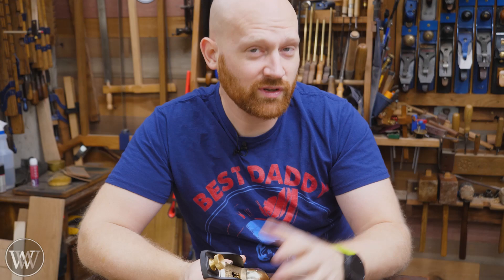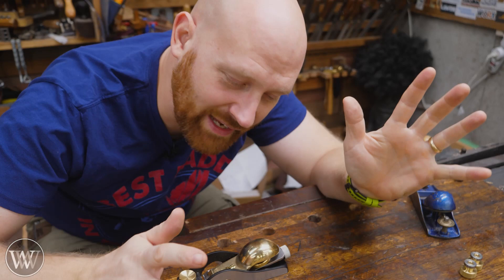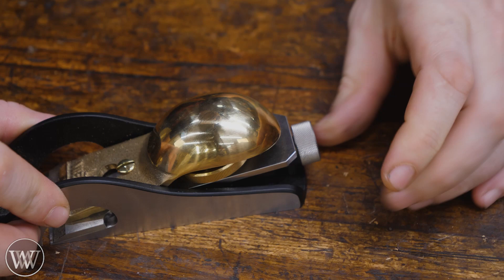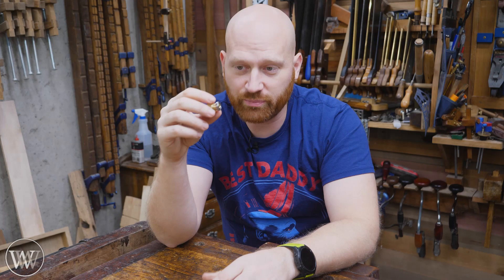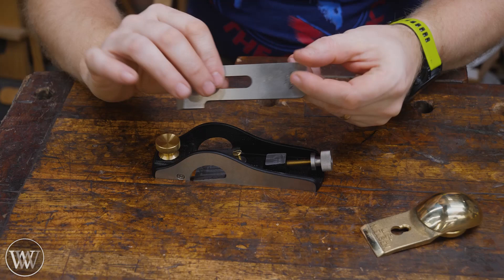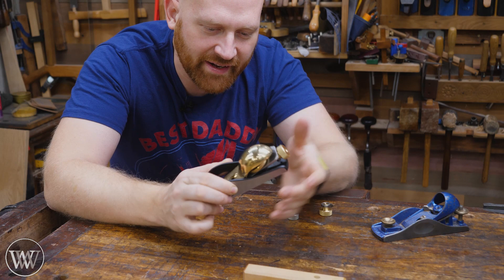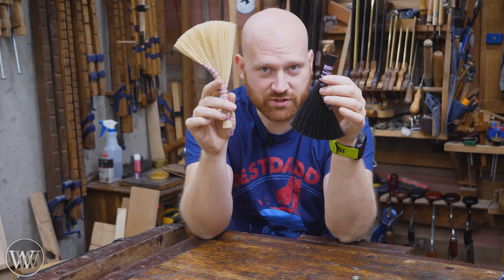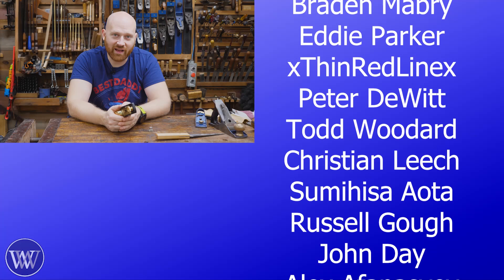Premium Upgrade For Premium Joy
The REED bearing Depth adjuster (Howard adjuster) can take a premium plane and make it feel that much better! this is an adjuster that is commonly found on Lienealson block planes and Record shoulder planes. the problem with the original is the adjuster can cause lateral movement and often has a good bit of slop. if you use a bearing it removes the slop and the lateral movement.

Andrew Wilson
Brian Suker
Kenny-Anjanette Horn
Aaron Fenn
Blair Svihra Jr
Christopher Brown
Alex Adams
Ian McElcheran